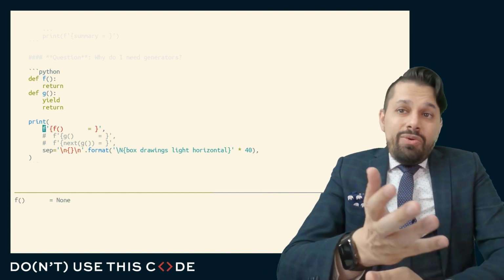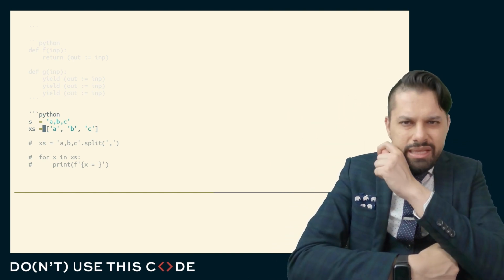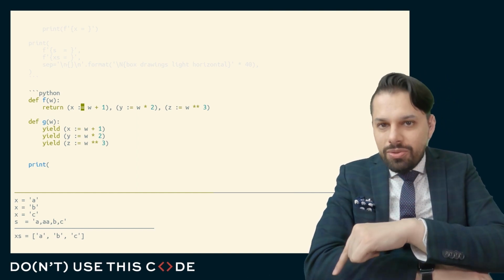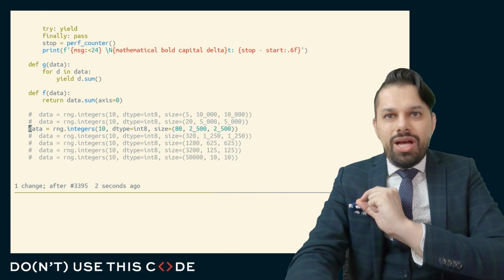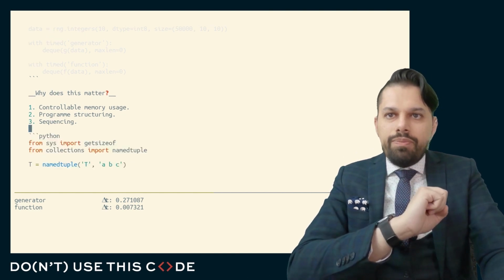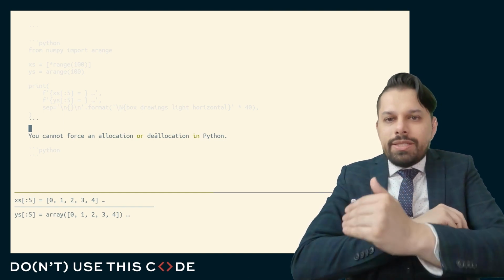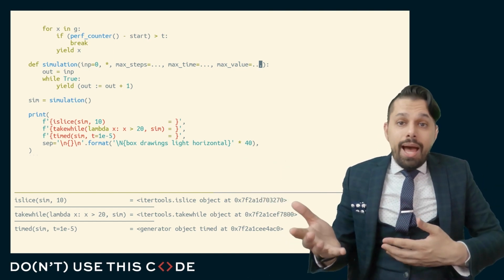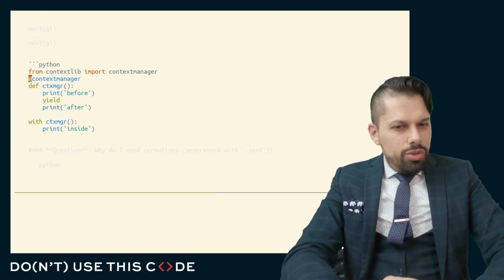Generators & Lists: We Are NOT the Same | Python Features for Experts Part 2